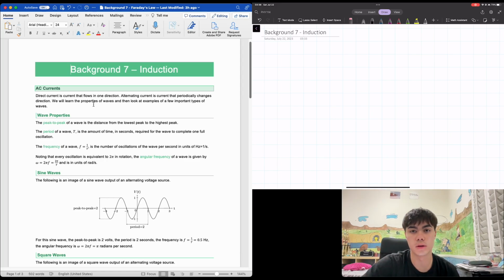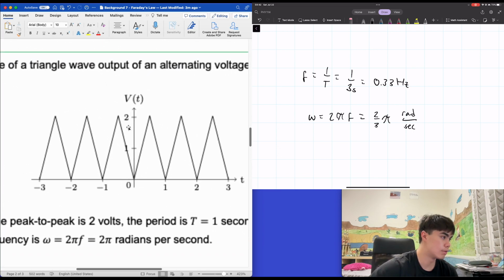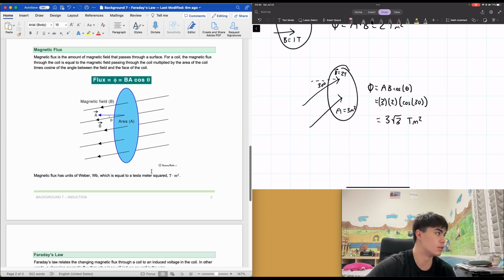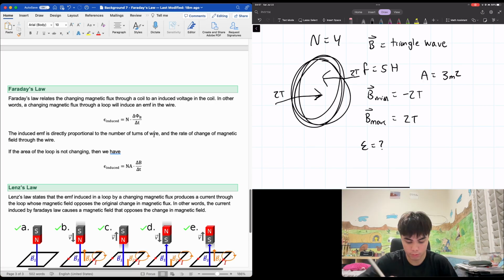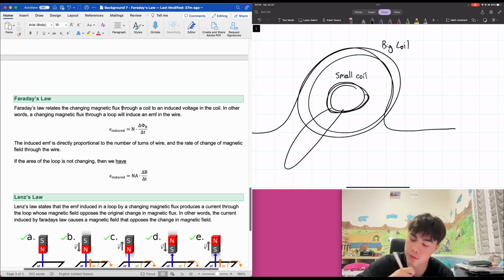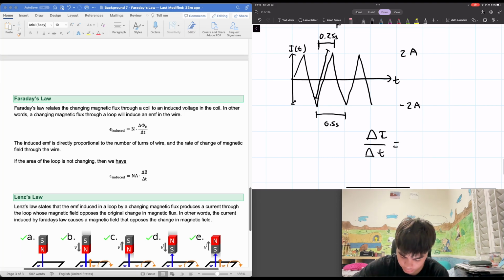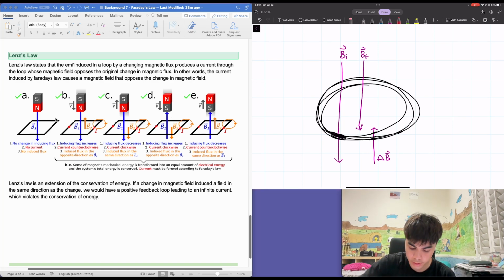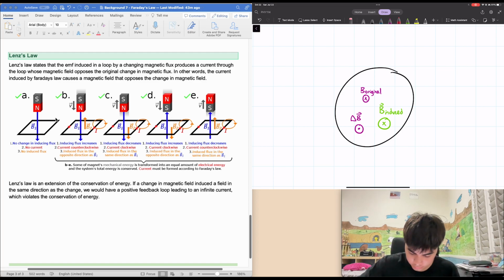Background Video 7 - Induction